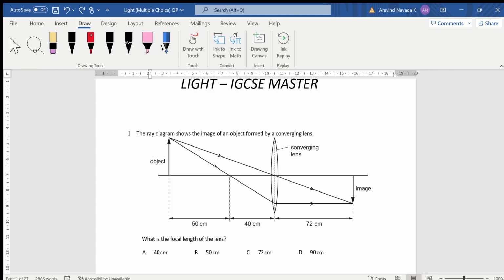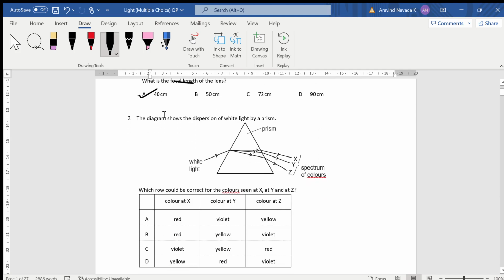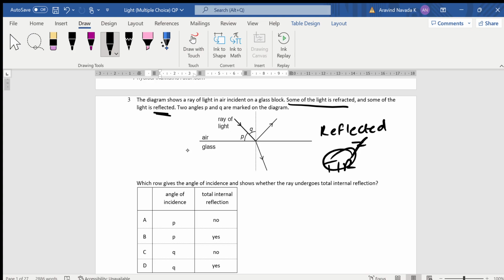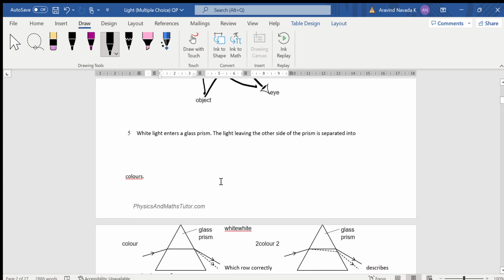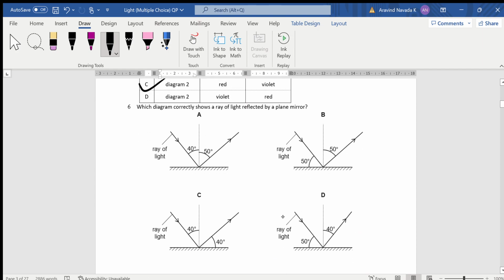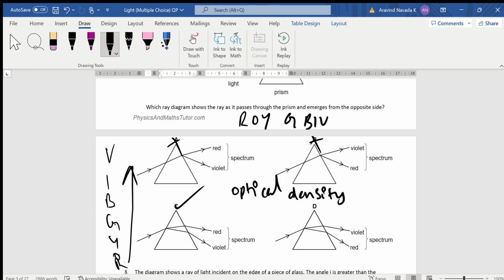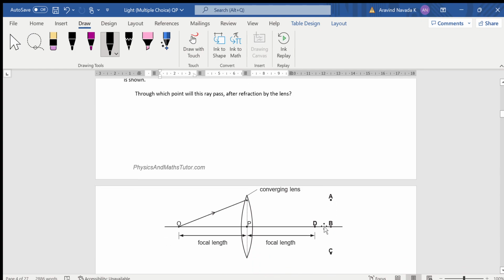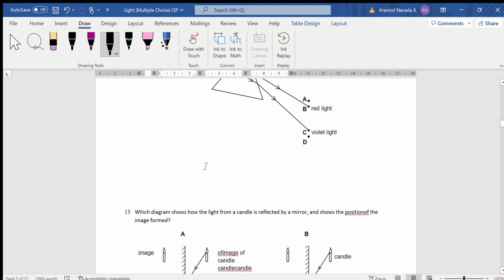Light| IGCSE MASTER| IGCSE Questions solved (part 1)